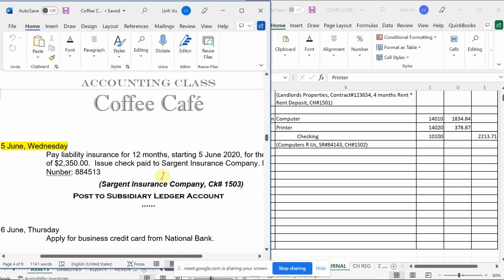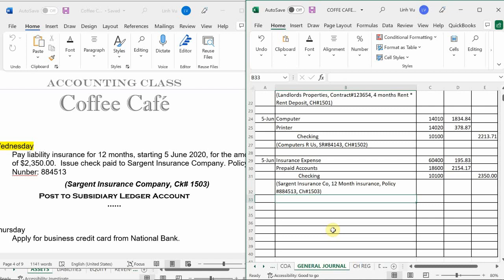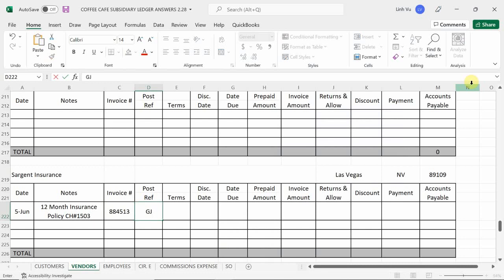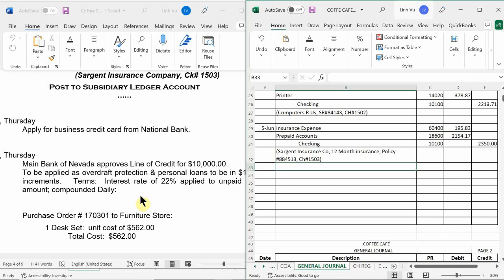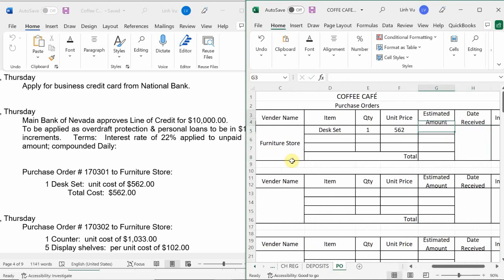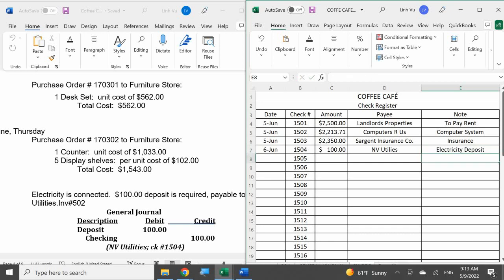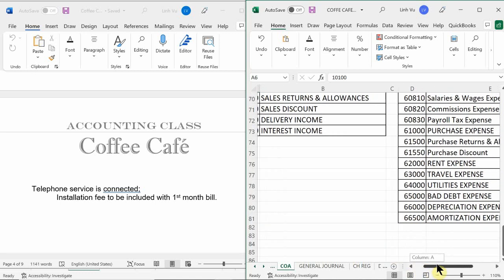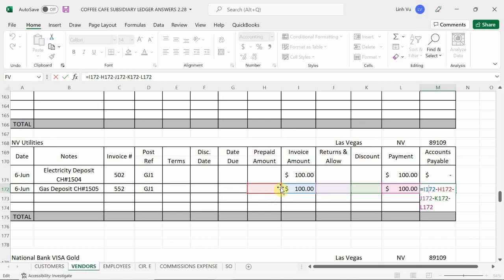AM ACCT 2.28 COFFEE CAFE W1 P3